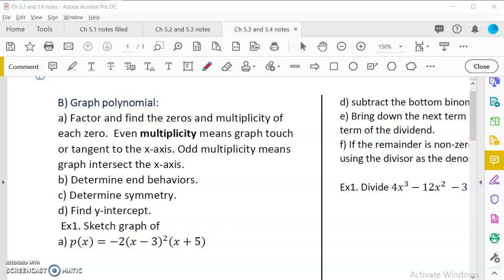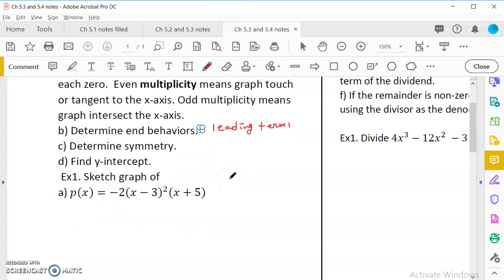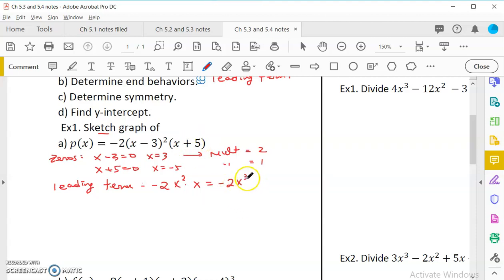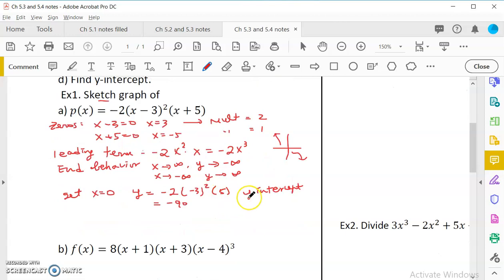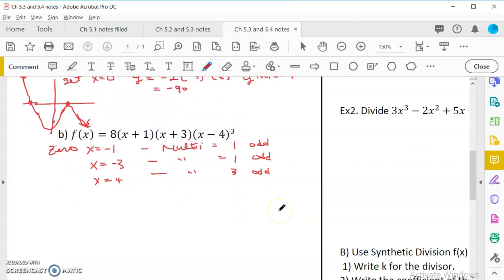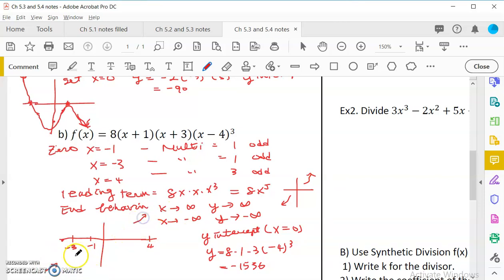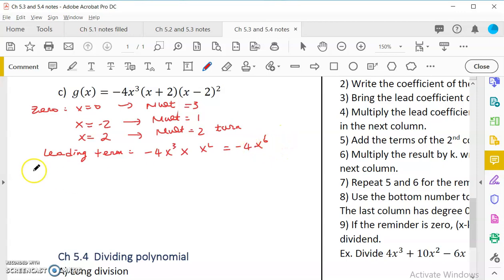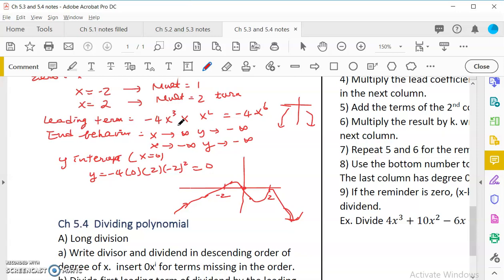OpenStax College Algebra Ch 5.3 Graph Polynomial Function # 2